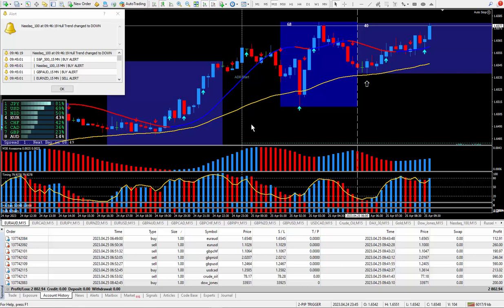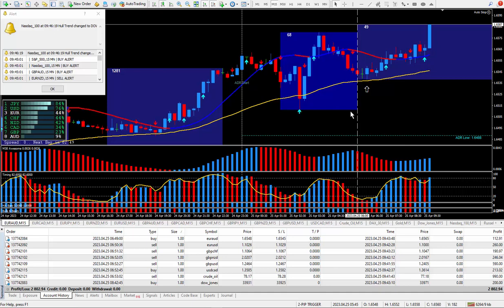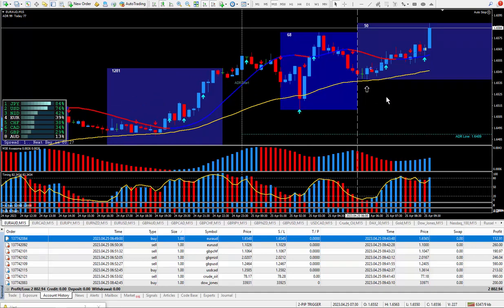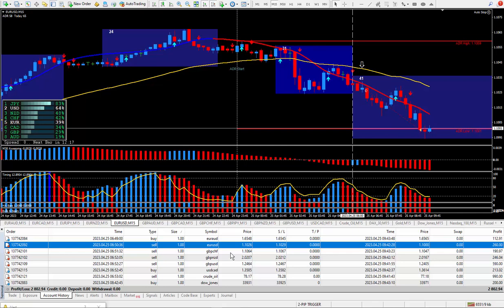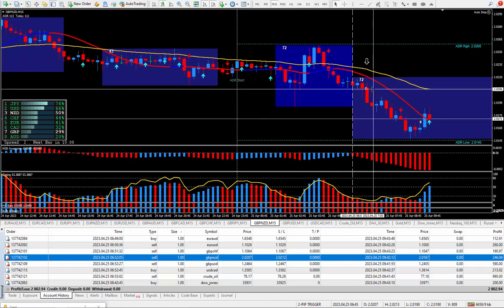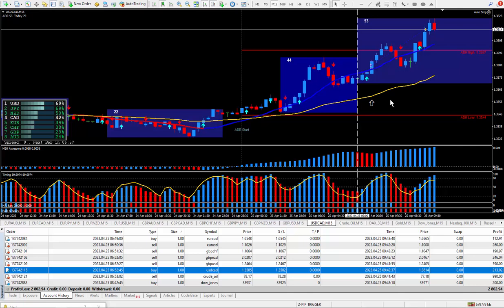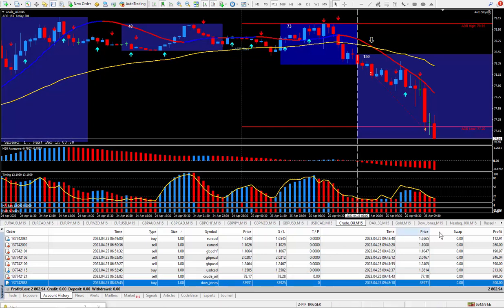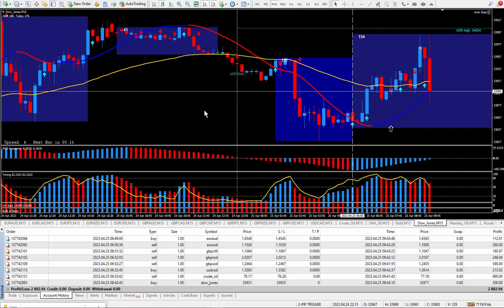How I Traded “A Great Way to Trade” and Made $2,802.94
Hi Traders,

1-A lot of chart time.
2-A lot of demo trading.
3-A lot of education.
4-A DAILY TRADE PLAN.

I recommend buying all 4 packages.
You must buy the 2 packages at the same time to get 1 package for FREE.

1-PIP TRIGGER System - $250.00 USD
I am using this system now to trade the markets.
Does not include the SUPER SIGNAL Indicator.

2-DAILY TRADE PLAN - EA - $250.00 USD

3-EZ TRADER System with The SUPER SIGNAL Indicator - $250.00 USD
SUPER SIGNAL helps me to enter the trade.

4-HOW I TRADE LIVE - ADVANCE TRADING TIPS - $250.00 USD

PIP TRIGGER System - $250.00 USD
My PIP TRIGGER System has over 3 GB of Training

3 MT4 Templates - 11 Custom Indicators - Currency Meter
102 PDF Books - 185 Word Documents
9 Bonus Videos - Million Dollar Trade Plan

22 Training Videos for the PIP TRIGGER SYSTEM

• How to Back Test the PIP TRIGGER

20 Training Videos: I will show you all the steps I go through as I am trading.

3 MT4 Templates – 1 DAILY TRADE PLAN EA

1-DAILY TRADE PLAN - EA - Asian Session
2-DAILY TRADE PLAN - EA - London Session
3-DAILY TRADE PLAN - EA - New York Session

4 Training Videos for the SUPER SIGNAL Indicator
1-EZ TRADER System with The SUPER SIGNAL Indicator - London Session
2-EZ TRADER System with The SUPER SIGNAL Indicator - New York Session
3-EZ TRADER System with The SUPER SIGNAL Indicator - Asian Session